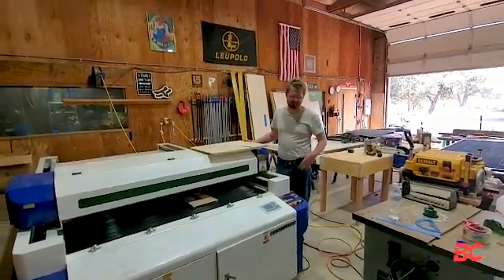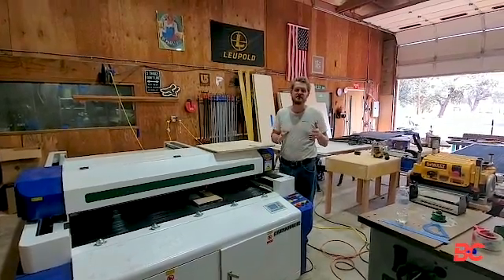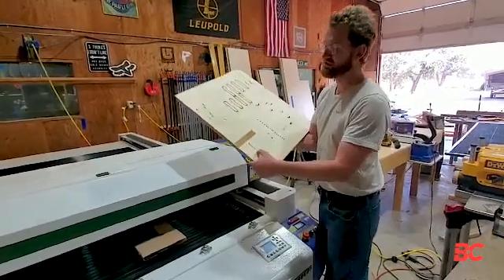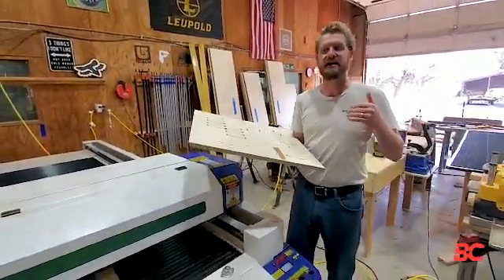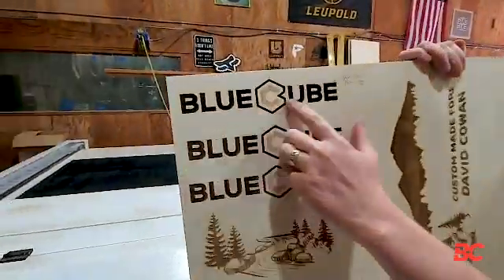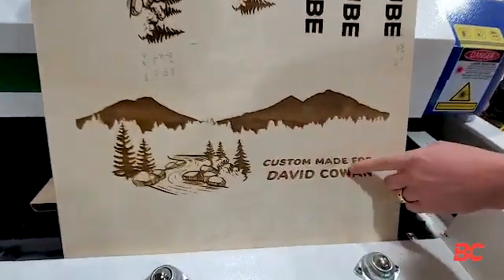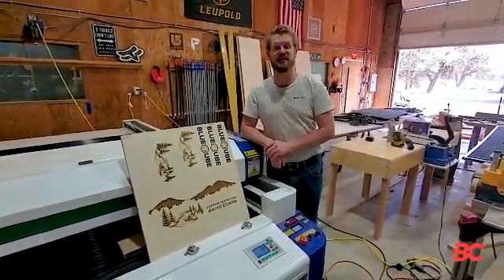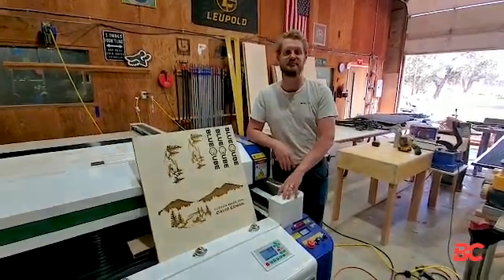Installation of our CO2 Laser Machine - Workforce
TECHNICAL SPECIFICATIONS:

* Laser Power: 150W (Combined Laser Beam 260W or 300W optional)
* Working Area: 4' x 8' (1,300 x 2,500 mm) - 5' x 10' (1,500 x 3,000 mm)
* Gross Weight:  2,500 lbs (1,130 kg) - 2,800 lbs (1,270 kg)
* Max Moving Speed: 28 in/s  (700 mm/s)
* Machine Dimensions (LxWxH):  12' x 6' x 4' (3,600 x 1,850 x 1,300 mm) - 14' x 7' x 4' (4,100 x 2,100 x 1,300 mm)

Several things about us:
* US based customer support/training/services (Lehigh Acres, FL)
* 2-year warranty on the fiber lasers (except nozzle, ceramic ring and protective lens)
* Price include all accessories and software
* Financing optional available
* Distributorship opportunities available